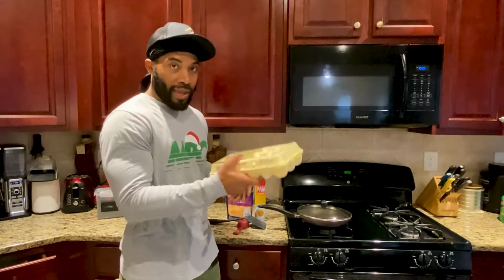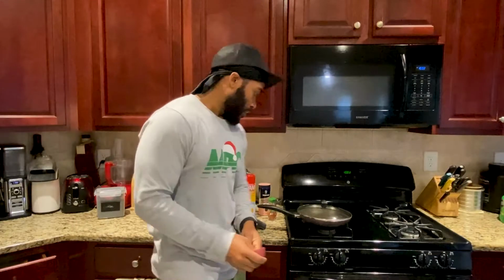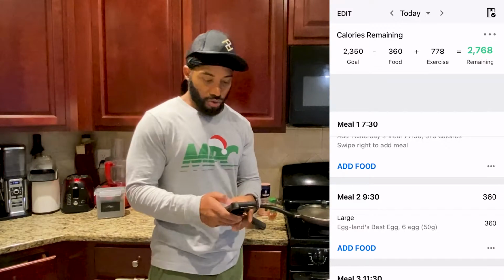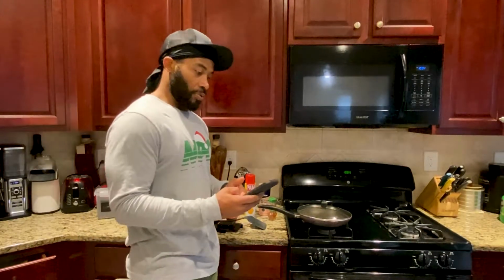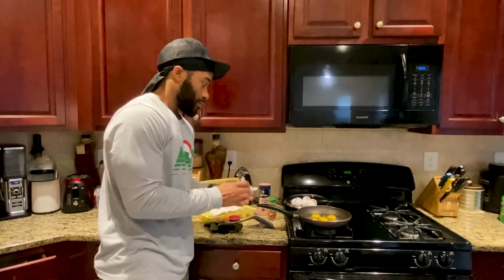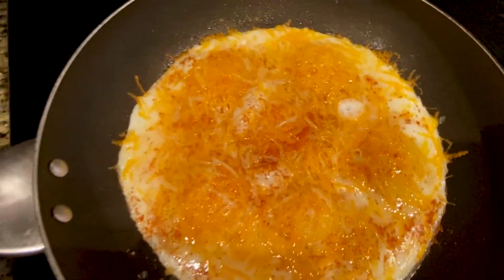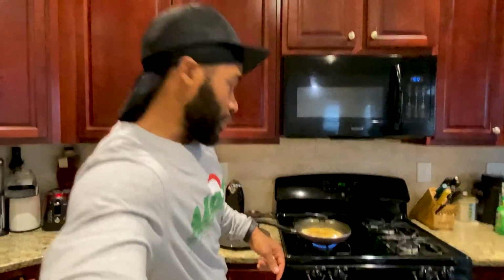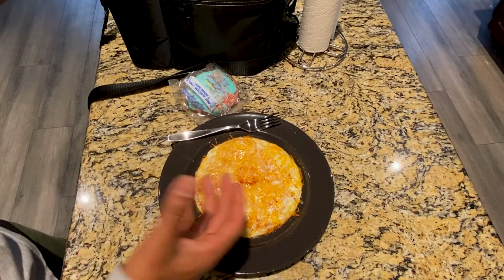HIGH PROTEIN MEALS | LOW CARBS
MY MEALS ARE ALL CONSTRUCTED FOR A PURPOSE AND SOME MAY BE WHAT PEOPLE CALL KETO. BUT, I DON'T DO BRANDED DIETS. I DO NUTRITION THAT WORKS.

*Information for review purposes only. Always consult your medical physician for the best course of action.